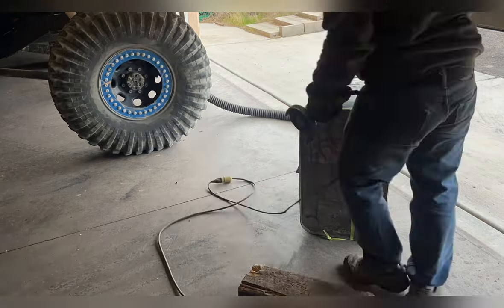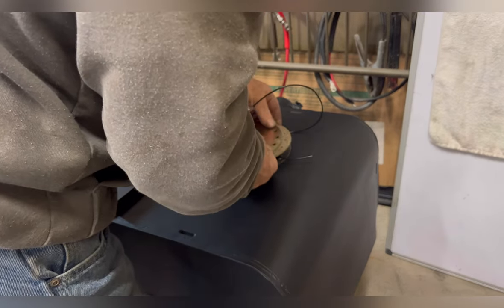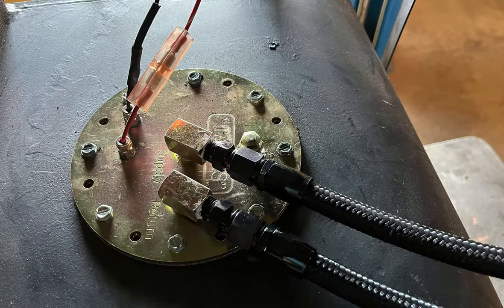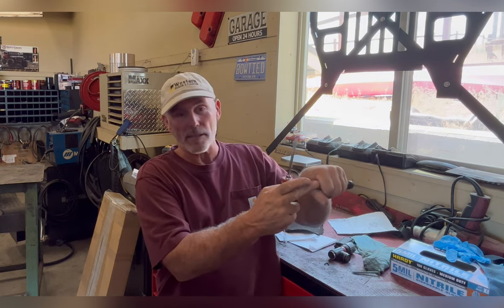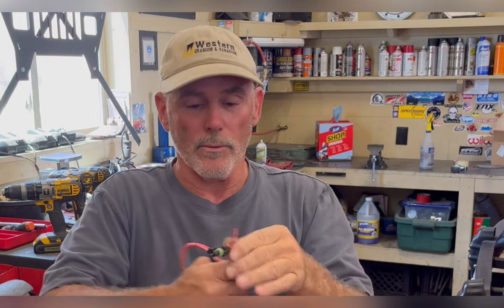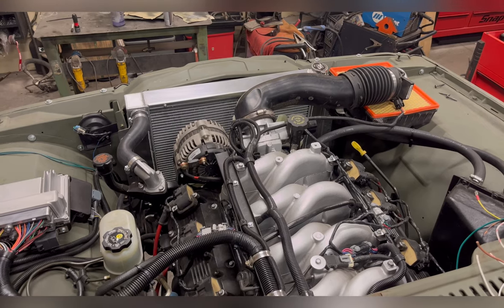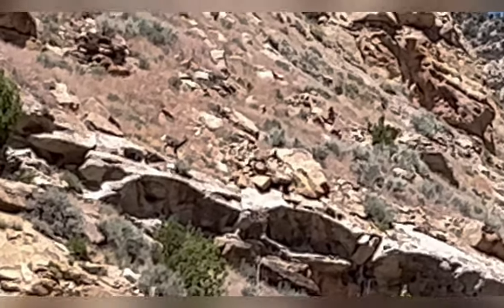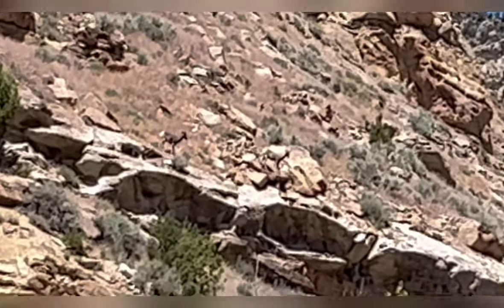M715 8.1 Fuel system with brain damage wire problem. Full size on 21 RD.